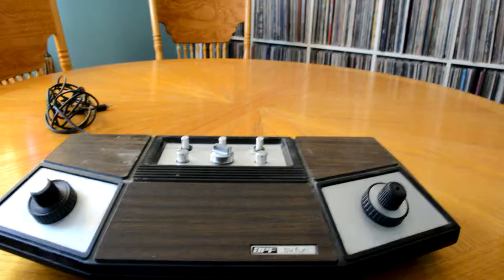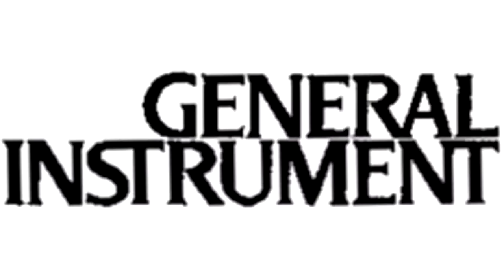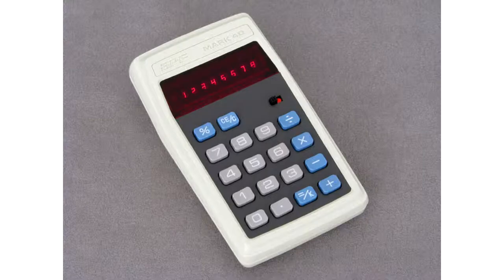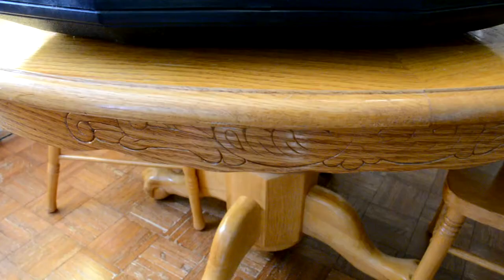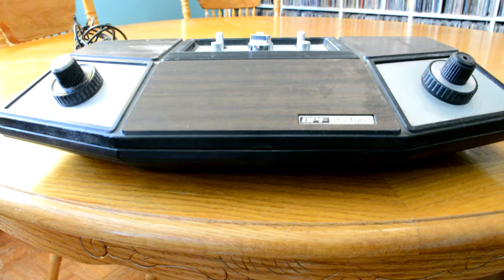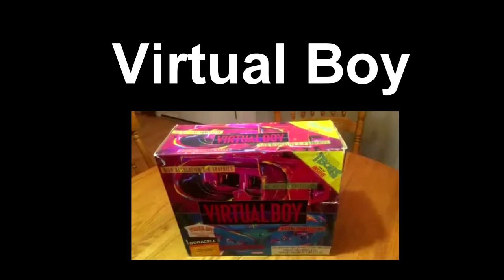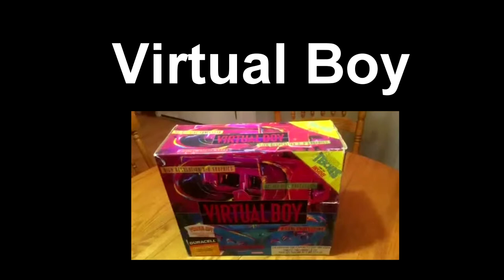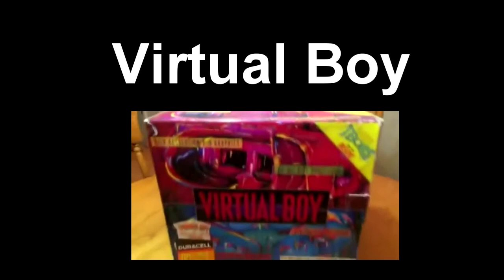Console Minute - APF Tv Fun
An early riser to the Pong console era before Atari popularized the cartridge based system in the early 1980s.
This is a simple time, but still fascinating.